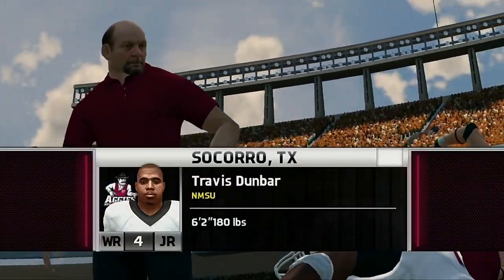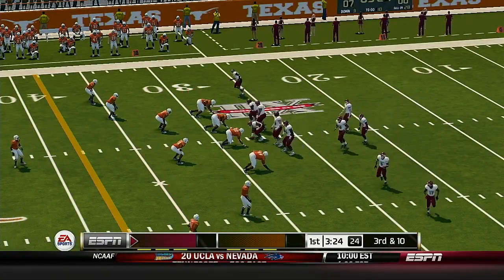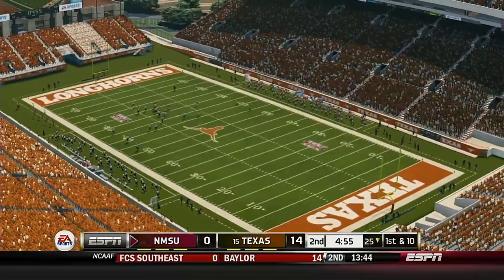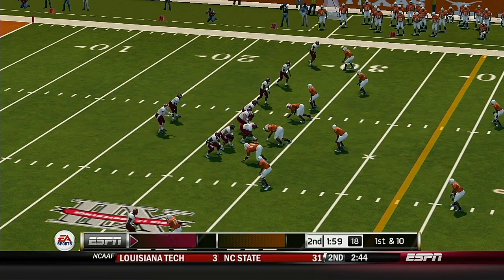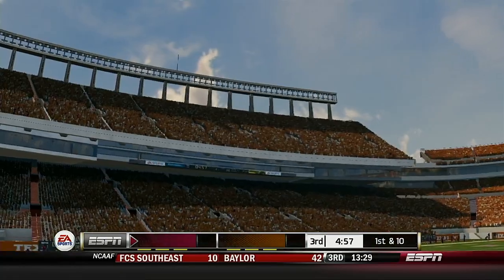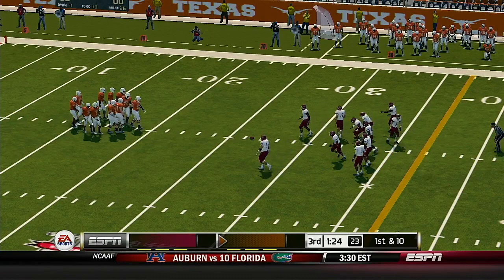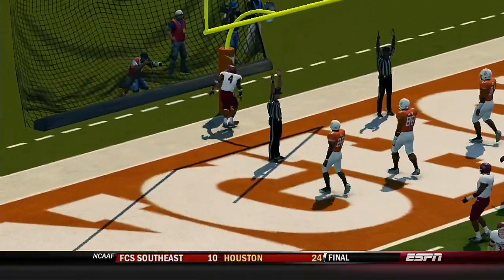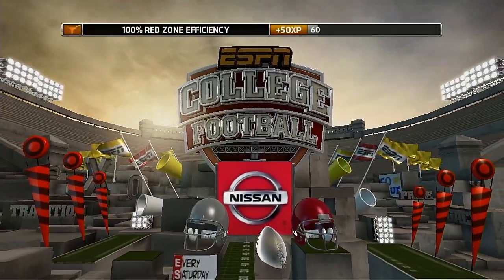NCAA Football 2020 Season Week 1 New Mexico State @ Texas